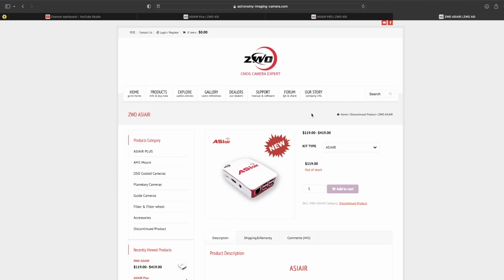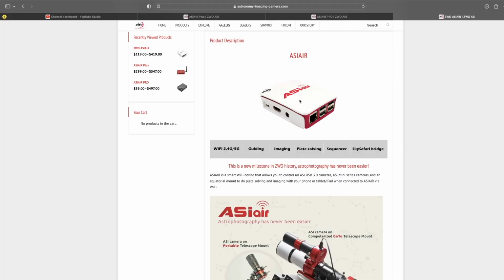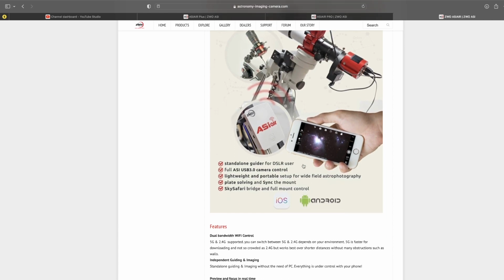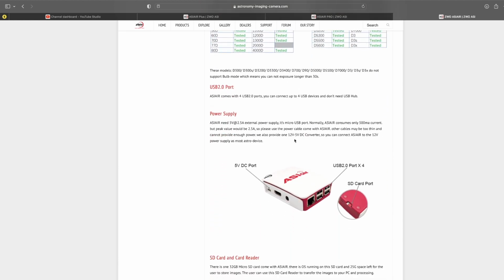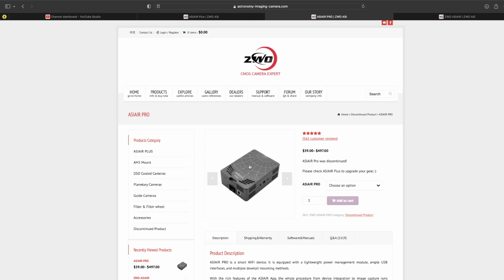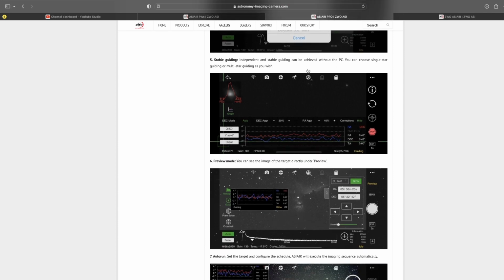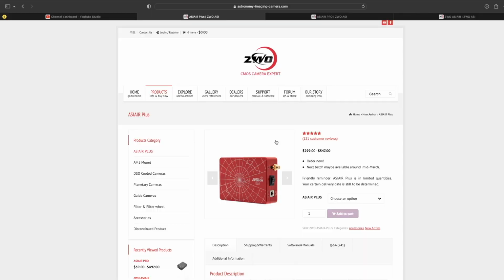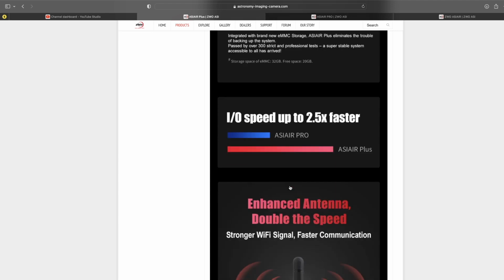ASIAIR PLUS Part 1 - Review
Let's begin with the history of the ASIAIR and where we got to today with the PLUS. PART 2 coming up with an actual no b.s. review and limitations and good points.